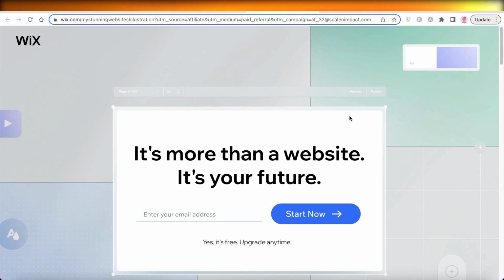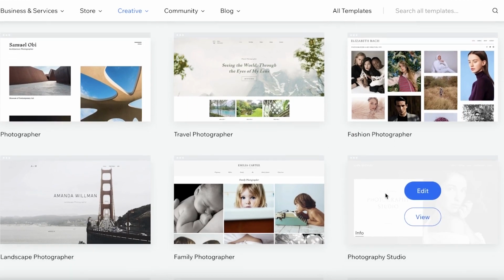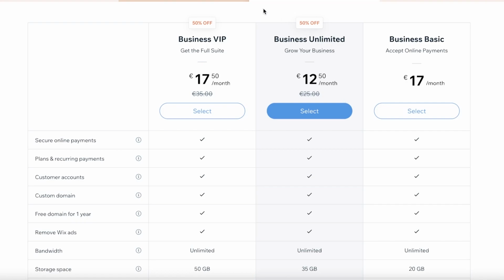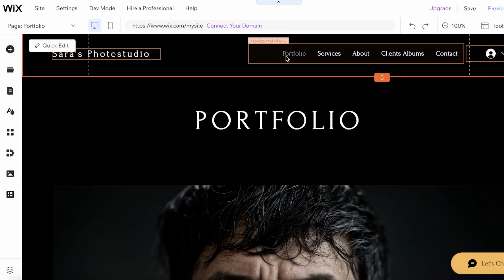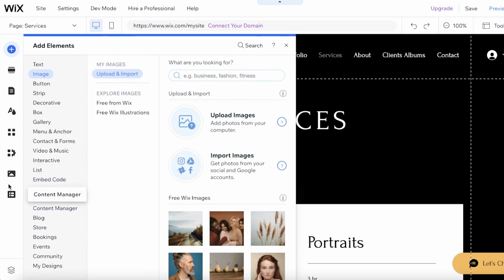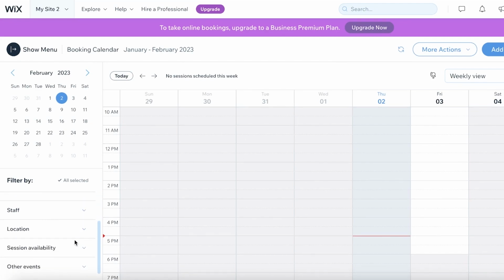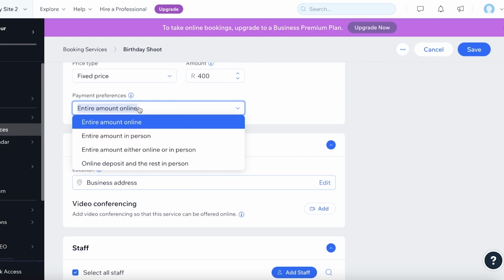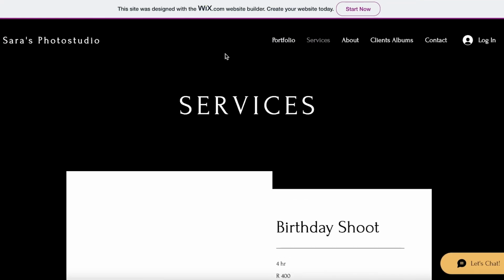How To Create A Photography Website 2025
In this video I show you the Complete Process to create a Photography Website using Wix. This is very easy to do and you can get started with this right away.

0:00 - 0:15 Intro
0:15 - 0:40 Wix
0:40 - 1:23 Creating a website
1:23 - 2:00 Picking a template
2:00 - 3:30 Pricing
3:30 - 4:00 Picking a domain
4:00 - 5:00 Editing website
5:00 - 5:40 Adding images and editing pages
5:40 - 6:15 Creating a sub-page
6:15 - 6:37 Adding services
6:37 - 6:55 Adding bookings
6:55 - 7:15 Saving and publishing
7:15 - 7:33 Editing site
7:33 - 7:48 Editing services
7:48 - 8:46 Editing Calendar
8:46 - 10:50 Creating a service
10:50 - 11:47 Finished website